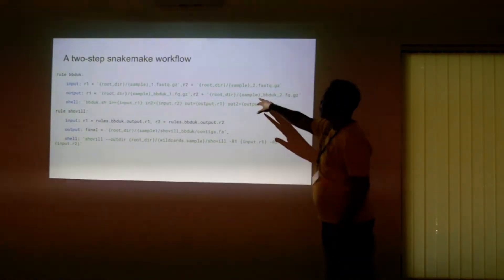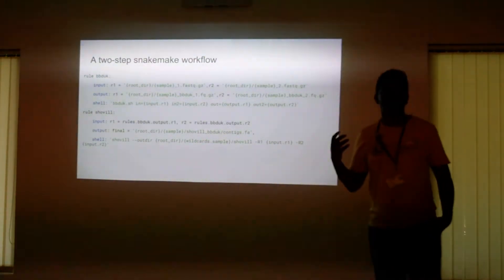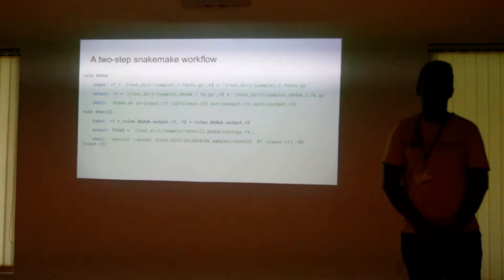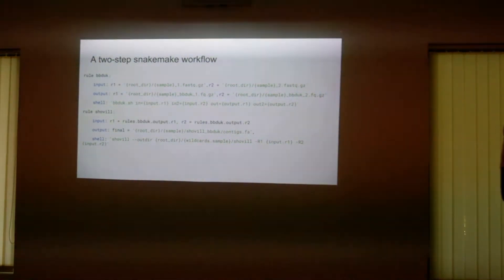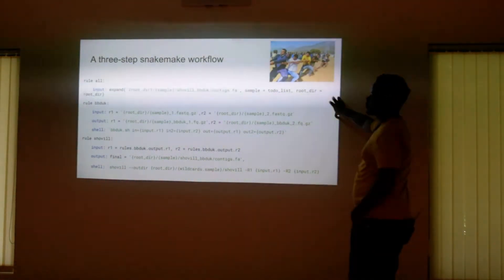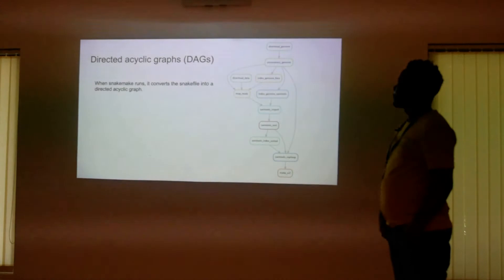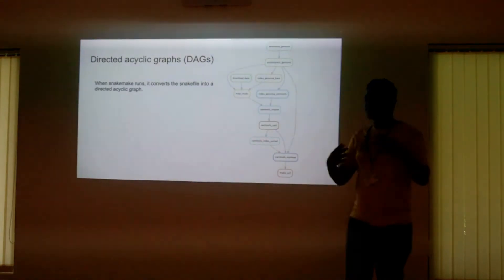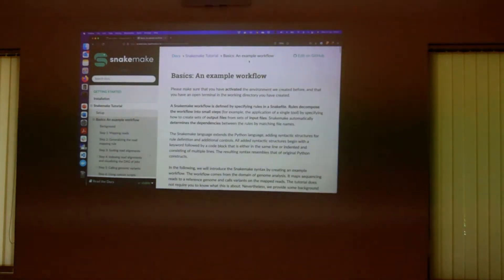Day 3 Session 27: Introduction to Snakemake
Malawi-Liverpool-Wellcome Trust KEMRI
Dr. George Githinji lectures on Scripting
Basic concepts
Running a basic pipeline
Configurations
Reproducible, scalable, and shareable analysis pipelines with bioinformatics workflow managers.

The NGS Academy forms part of the Africa CDC Pathogen Genomics Initiative (PGI). This initiative is funded by the Bill & Melinda Gates Foundation.